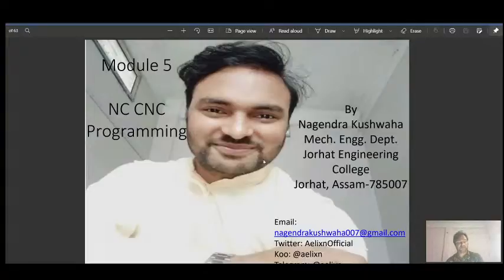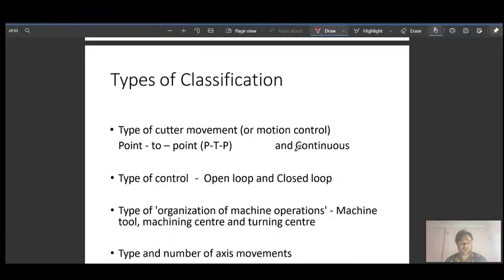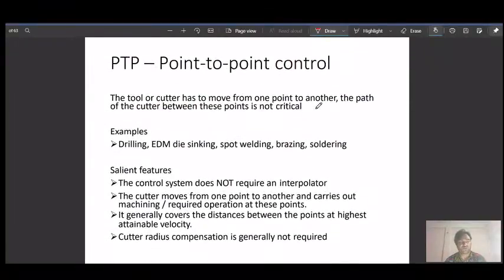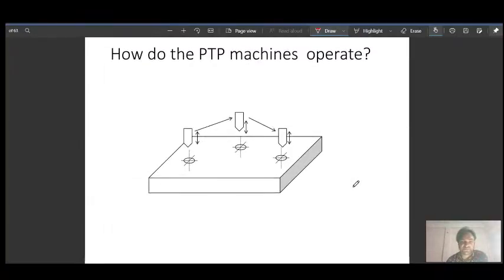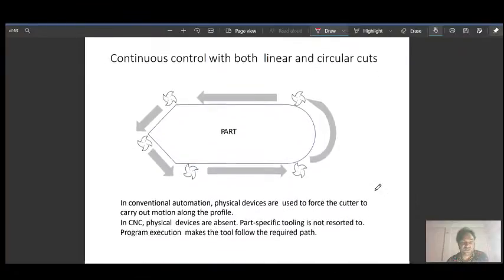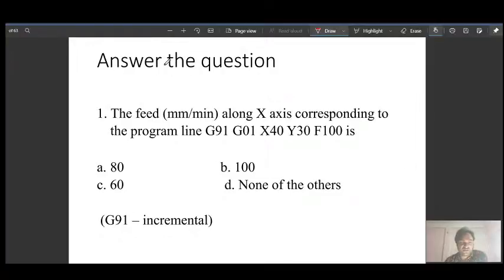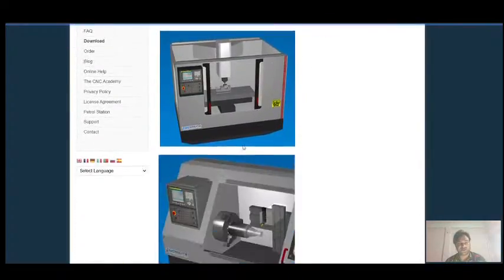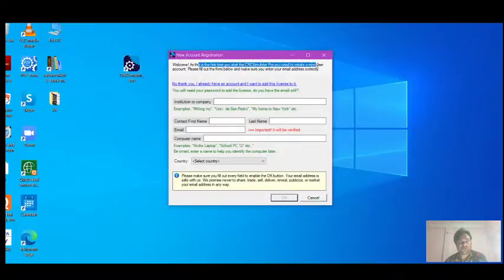Module 5 Lecture 2 NC CNC Programming Introduction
CNC Simulator
NC CNC